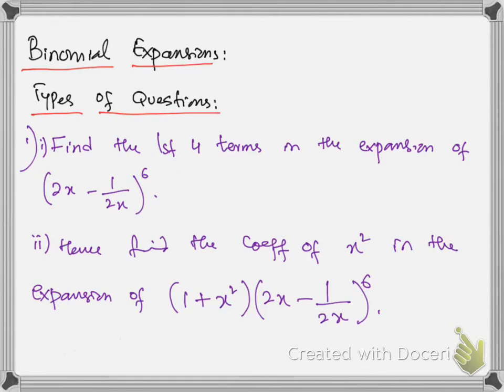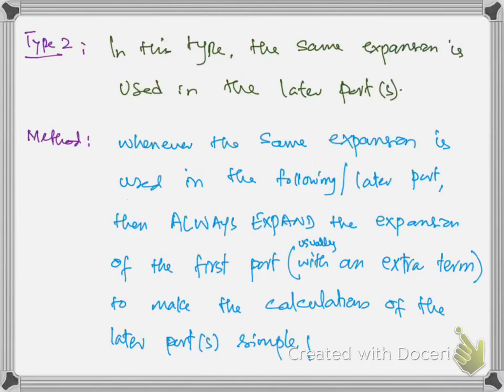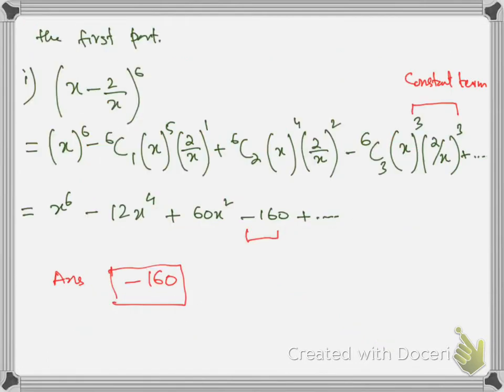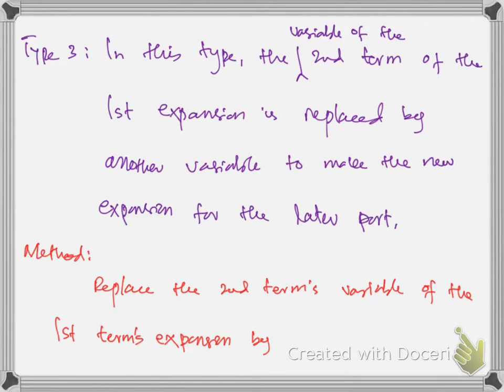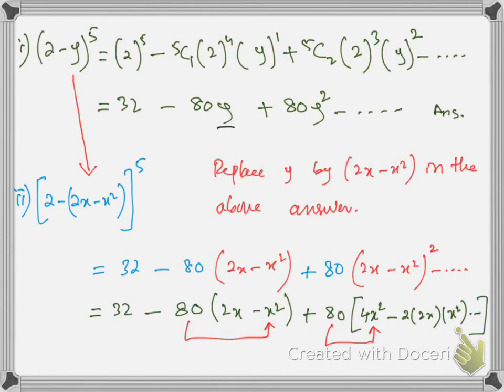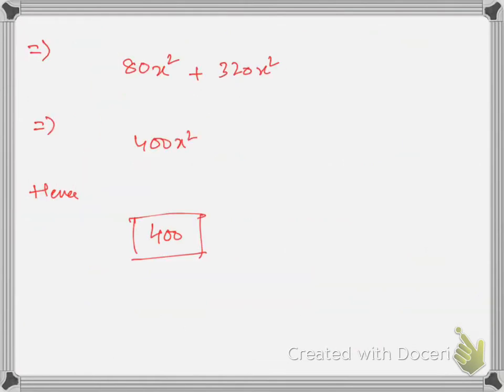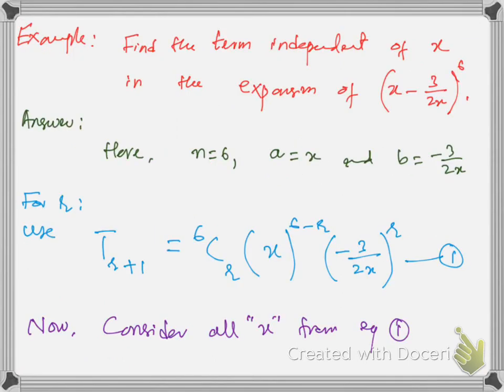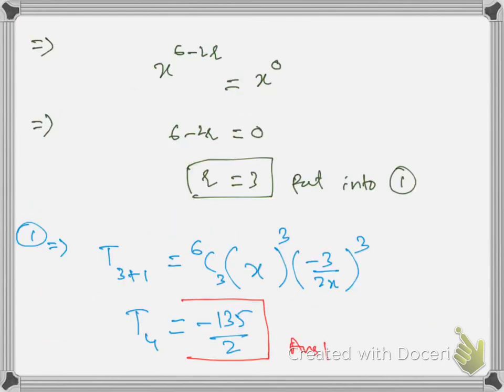A1 Maths P1. Binomial lecture # 02